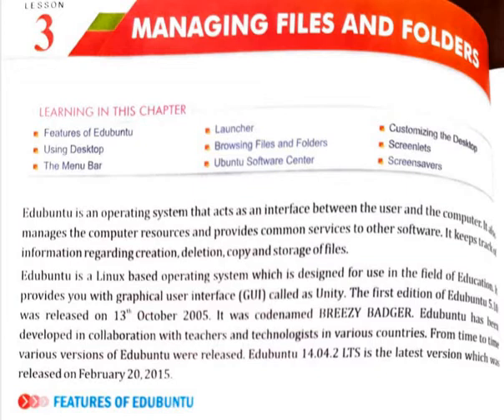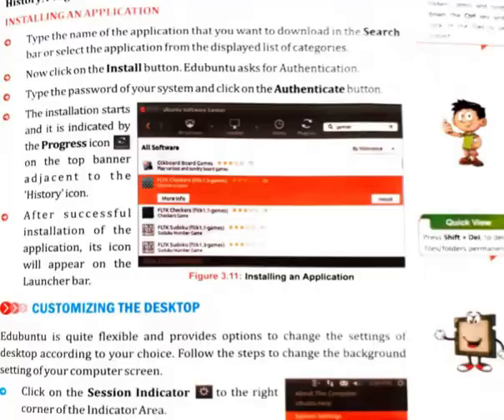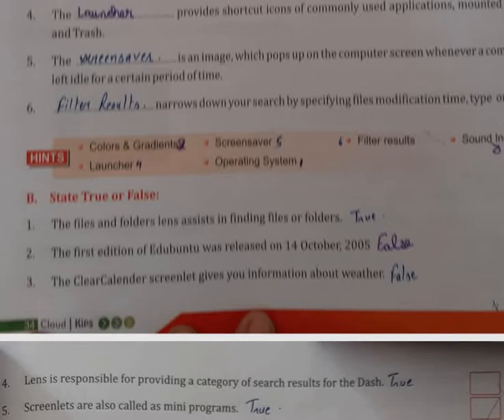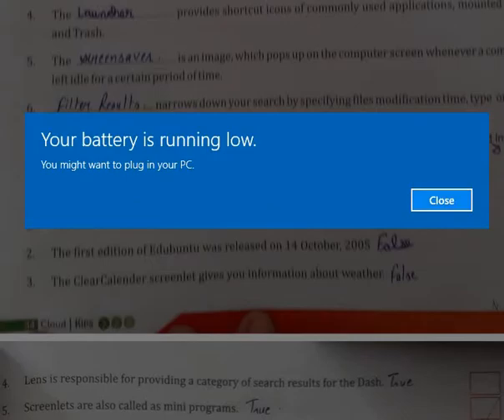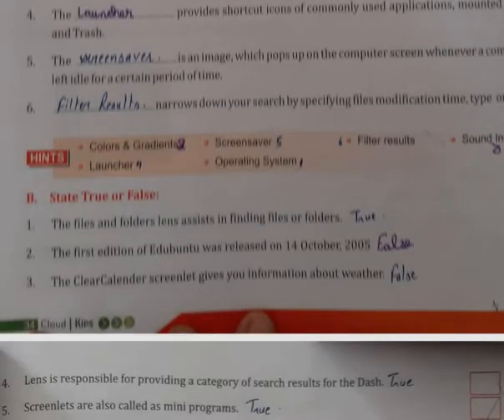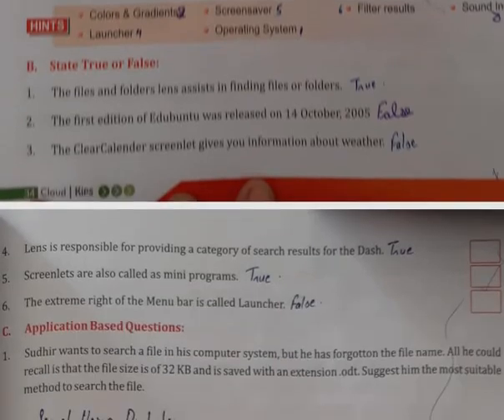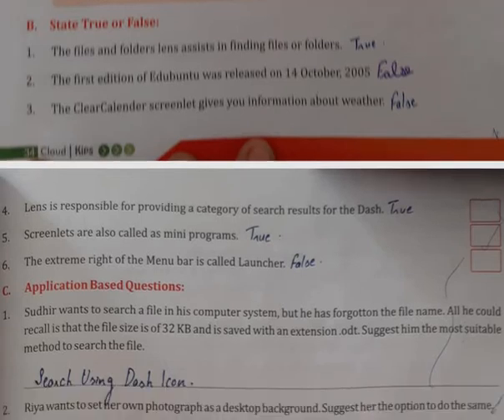Chapter 3 Class 5 Managing Files and Folders In Edubuntu Question and Answer Series